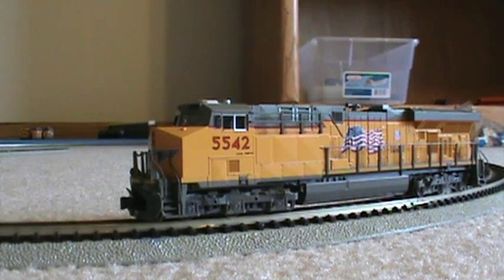N scale KATO UP ES44AC 5542 review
Thanks for 1,000 views! I got this on 11-10-13 please rate & comment!